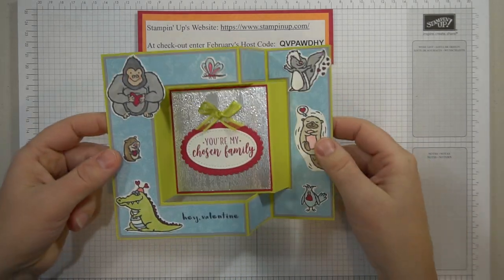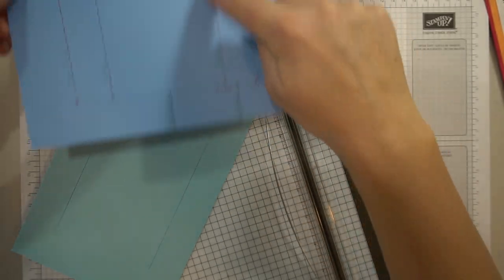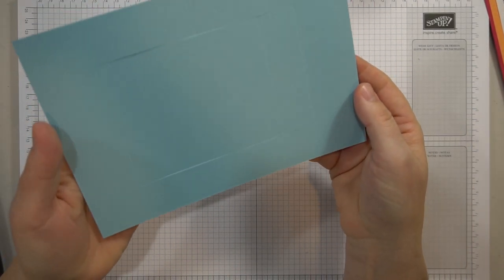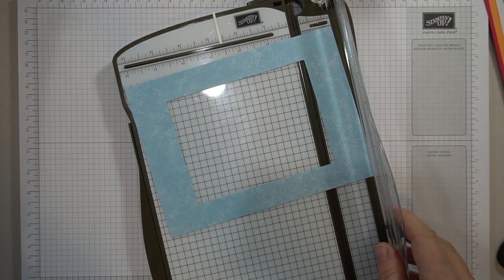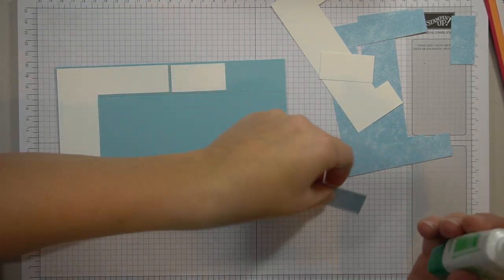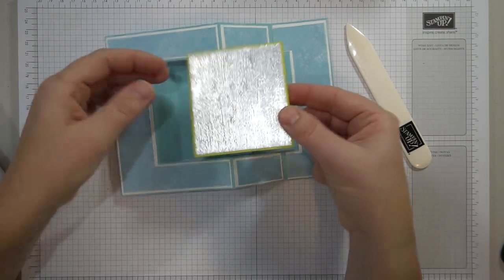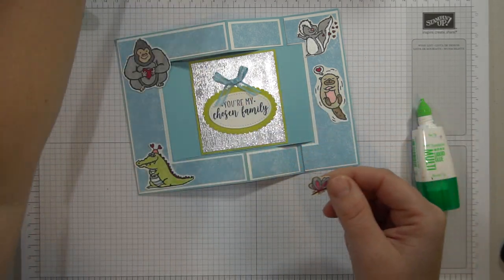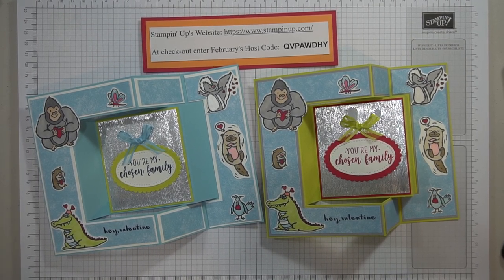Fun Fold Card Tutorial: Critters Are My Chosen Family!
Card Details:
Stamp Sets: Hey Love & My Chosen Family
Paper: Balmy Blue (5-3/4” x 8-1/4”) Whisper White (5-5/8 x 7-7/8” plus scrap for sentiment), Tranquil Textures DSP (5-1/2” x 7-1/2”), Lemon Lime Twist (3-1/8 x 3-3/8” plus scrap for scalloped oval), Silver Foil (3” x 3-1/4)
Ink: Tuxedo Black, Night of Navy
Blends: (many)
Tools: Stamparatus, Stampin' Trimmer, Big Shot, Layering Ovals Framelits,  Stitched Shapes Framelits, Paper Snips, Bone Folder
Accessories: 1/4” Balmy Blue Ribbon
Adhesives: Tombow Liquid Glue, Dimensionals, Mini Glue Dot